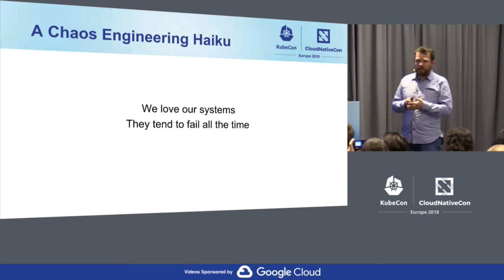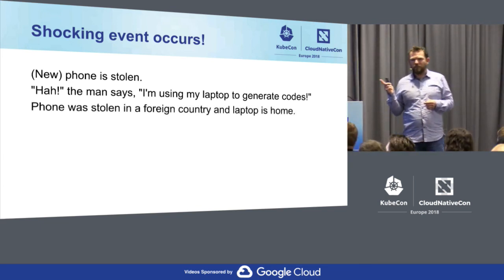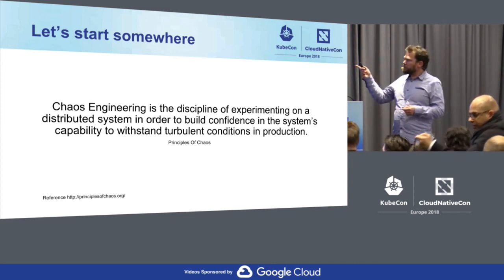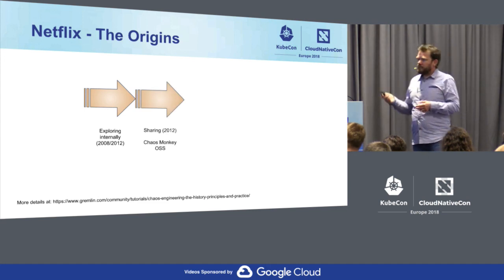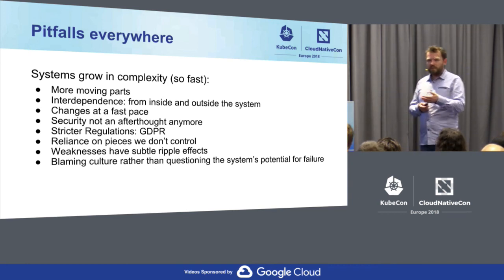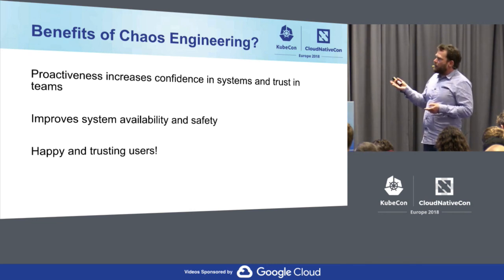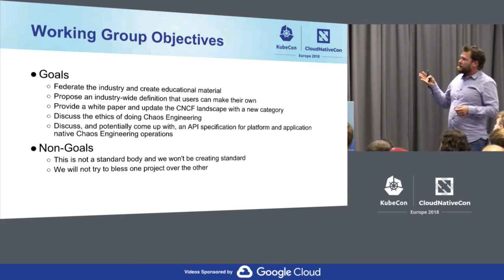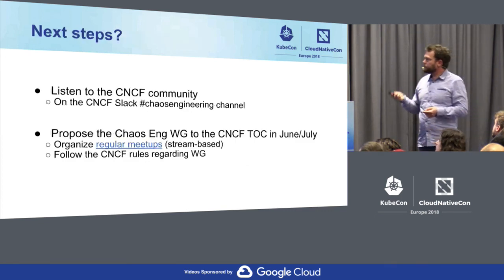Chaos Engineering WG Intro – Sylvain Hellegouarch, ChaosIQ (Any Skill Level)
Propelled by years of success at Netflix, Chaos Engineering has recently seen a quick uptake as a critical discipline, for engineers and organizations, to keep a strong level of familiarity of production systems, as these are growing in complexity.Characteristics of Cloud Native systems (resilient, dynamic, isolation of concerns, automation, observability) lend themselves naturally to the chaos engineering discipline. This session is about introducing a new CNCF WG to achieve a strong community of practices, and potential API, that should benefit users when they want to apply Chaos Engineering.

About Sylvain
Sylvain Hellegouarch is the CTO and lead engineer at ChaosIQ. He has been passionnate about Open Source for as long as he can remember working on various successful Python projects (CherryPy, WebSocket 4 Python and more recently, the Chaos Toolkit). He has participated to IETF working groups such as the WebSocket (RFC 6455) and Atom Publishing protocols (RFC 4287). He has worked on companies of various size and loves a great team to learn from.